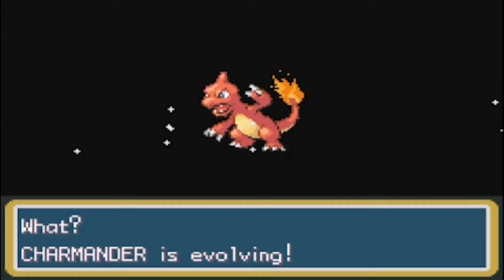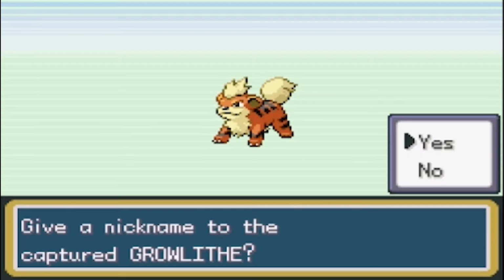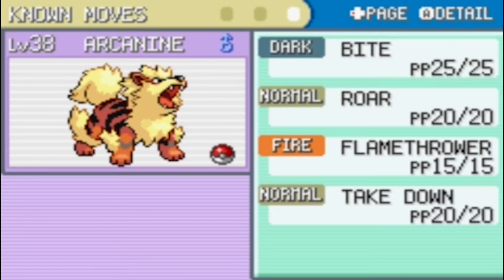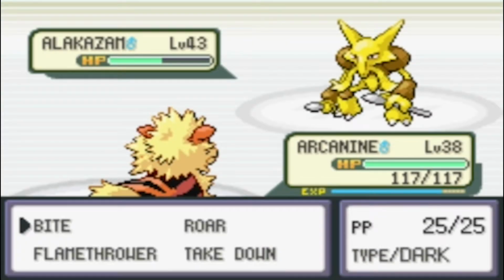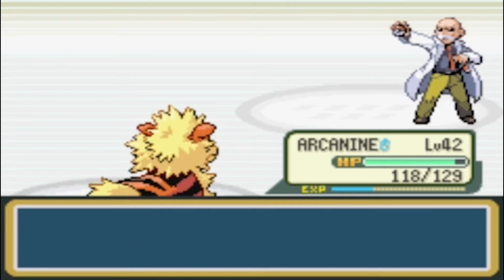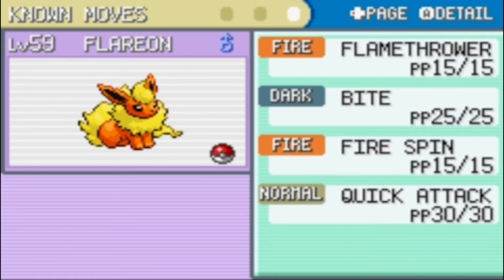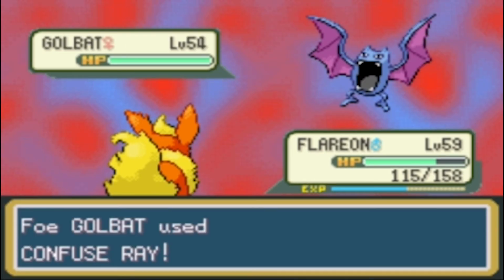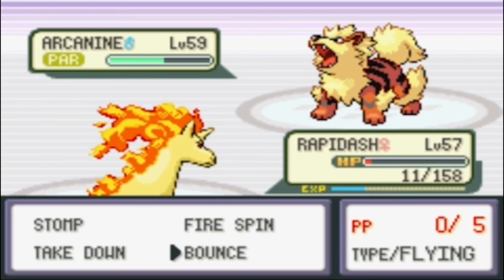Can you beat Pokémon FireRed using Fire-types only?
It's back again! Today one idiot attempts to beat FireRed with only Fire-type Pokémon.